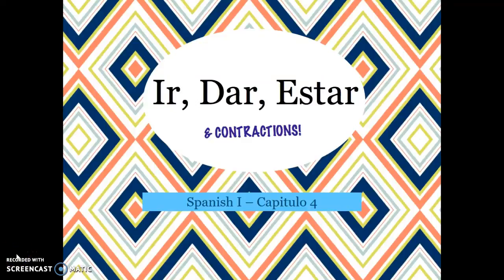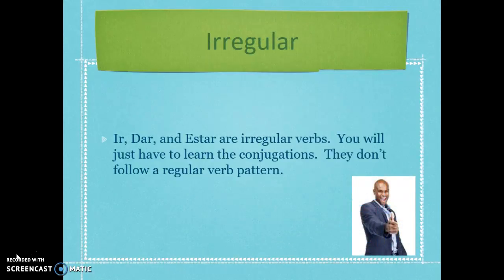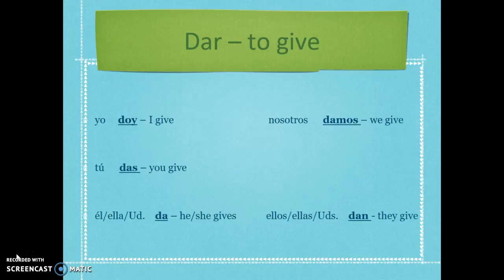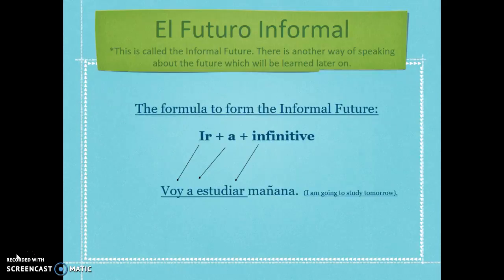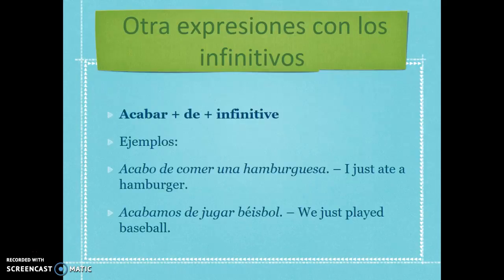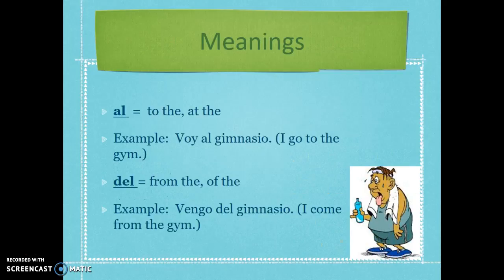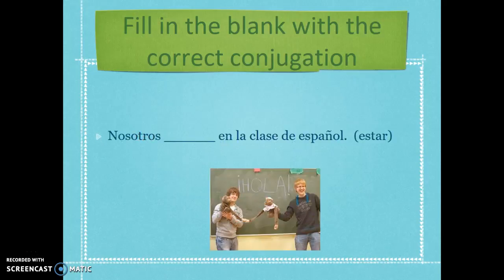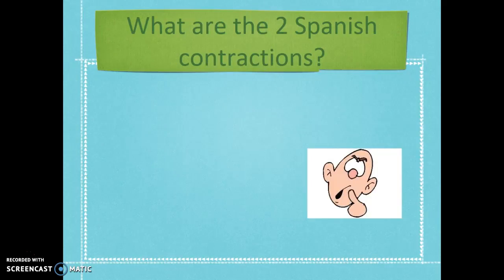PBS Flipped Classroom - Span. I - Chpt 4 - Irreg. Verbs, etc